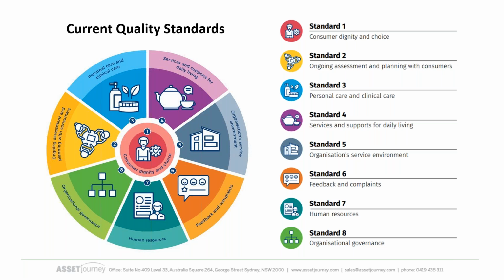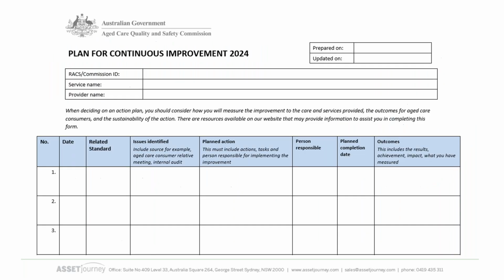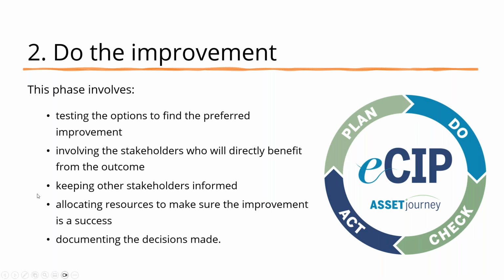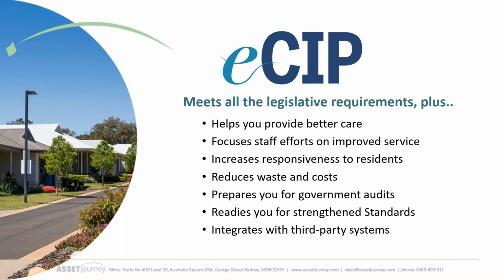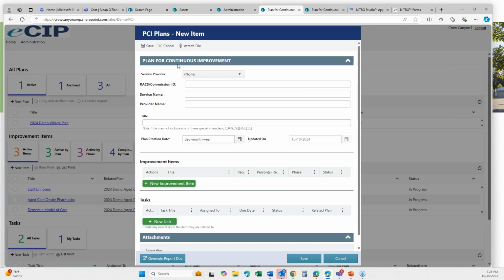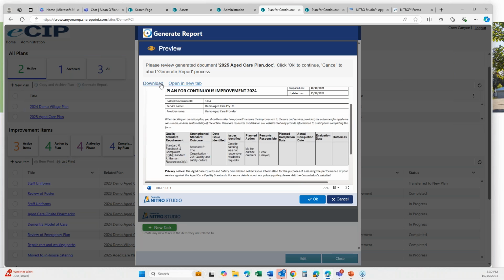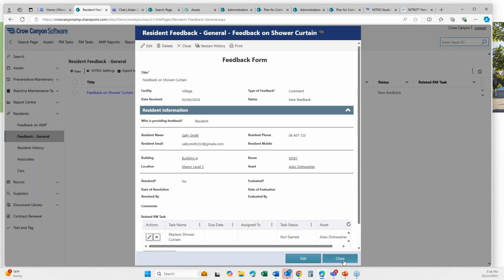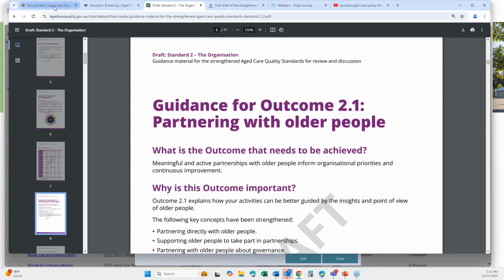eCIP: Continuous Improvement Plan Software Designed Specifically for Aged Care Operators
A Continuous Improvement Plan (CIP) is critical to the operation of an Aged Care facility. With the new strengthened Aged Care quality standards, a CIP is required.

Our new eCIP Program helps you create and manage Plans, track improvement items and actions taken. It gives you a comprehensive way to meet the government requirements while improving operations at your facilities.

Includes these features:

- Meet the requirements of the Quality Standards
- Create plans that meet the Government requirements.
- Document all Improvement Items and track to completion.

Join us to see an easy-to-use CIP solution by the makers of ASSETjourney.